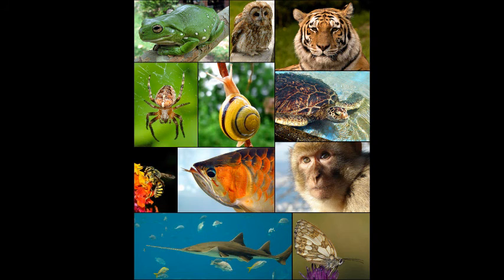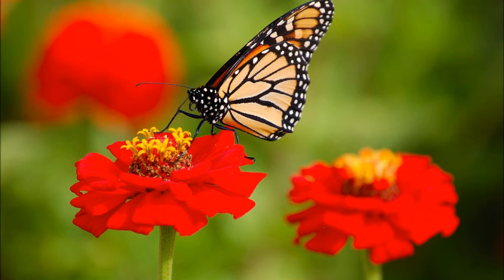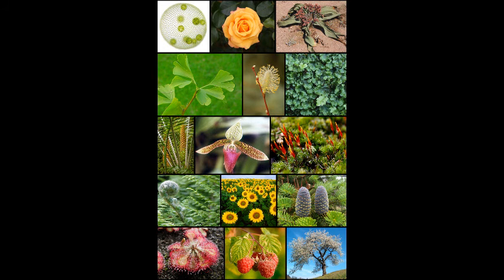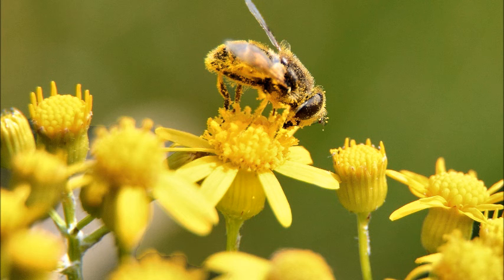Species Diversity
This video explains species diversity and demonstrates how to calculate species diversity between two communities.

-iMovie Sounds: Forest & Designer Synth